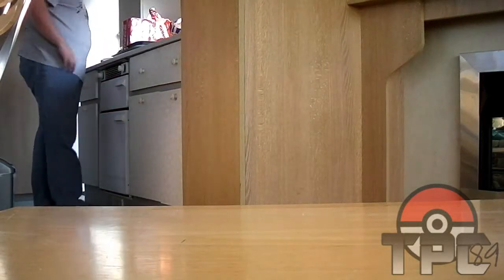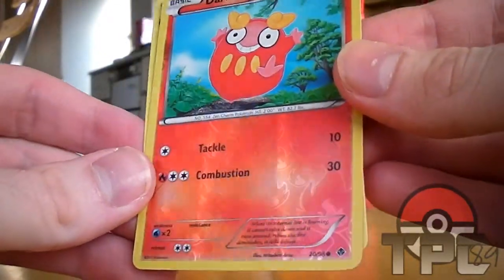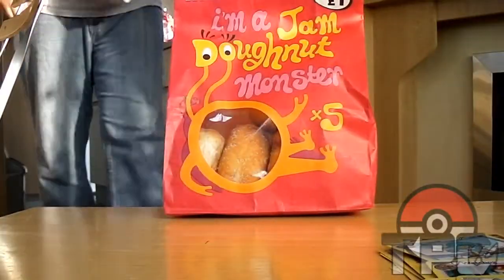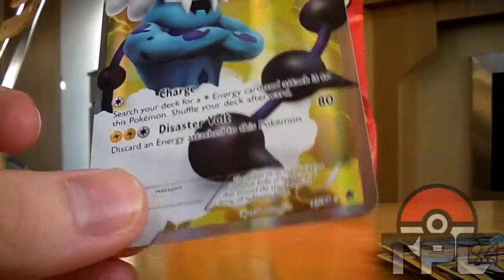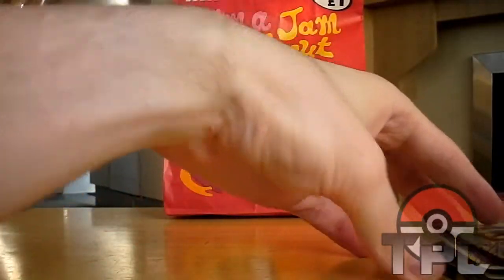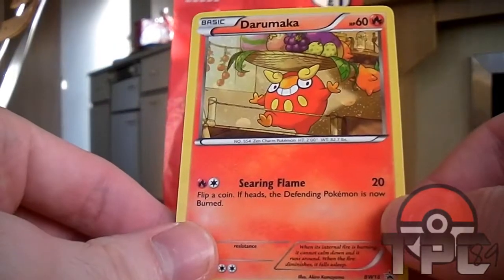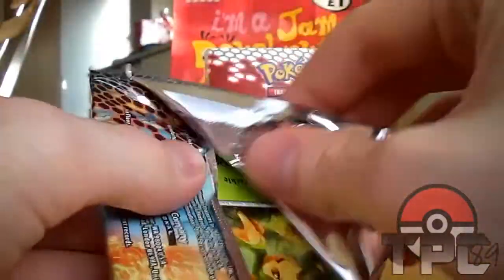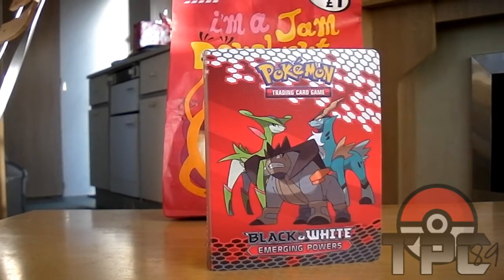The Poketubers Go Large! (Part 2)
Awesome pulls from both of us :) enjoy future parts :D